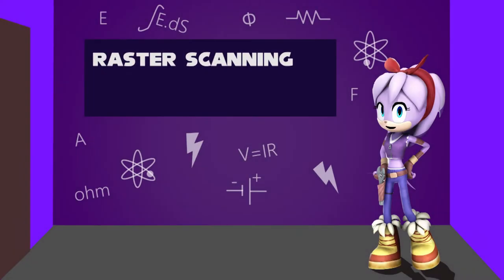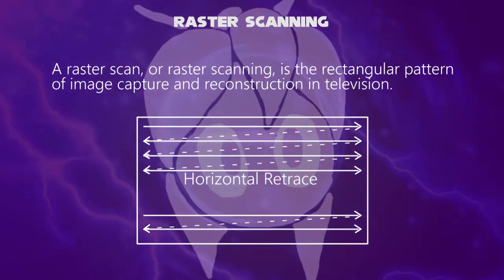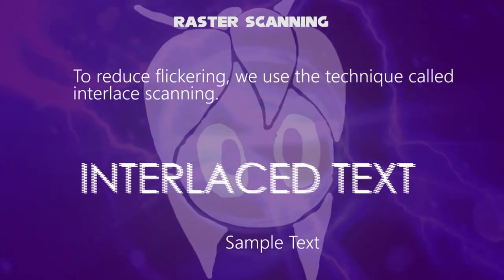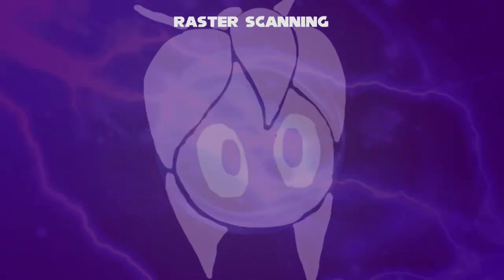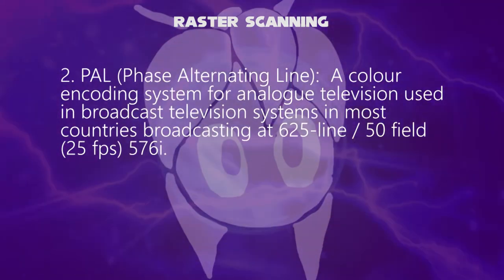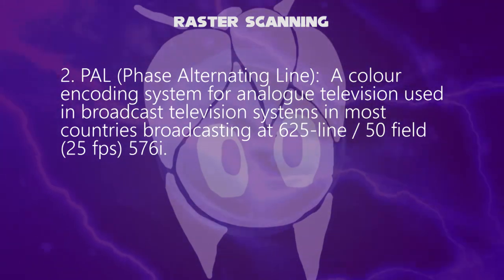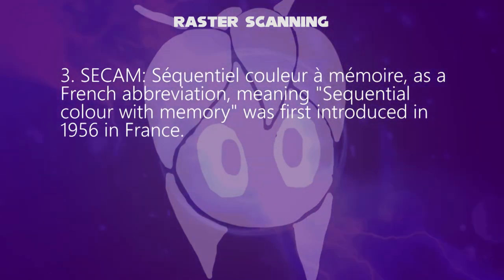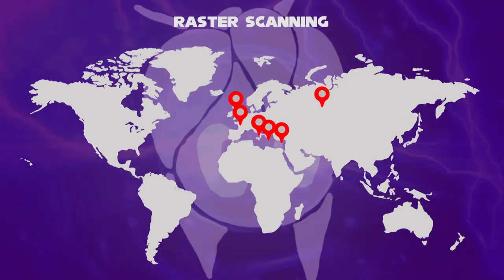Perci the Bandicoot Teaches about Raster Scanning (in Cathode Ray Tube)